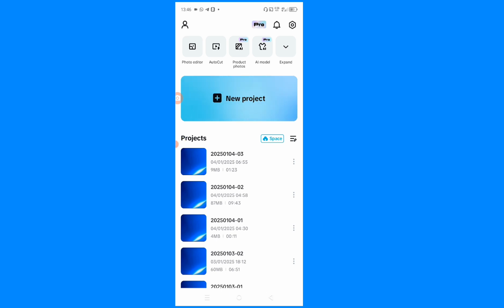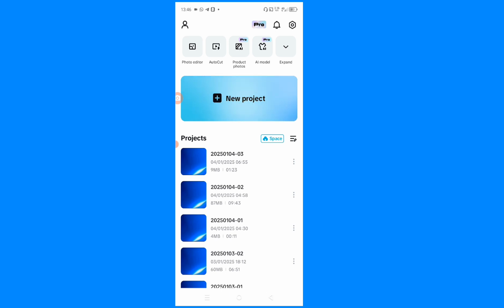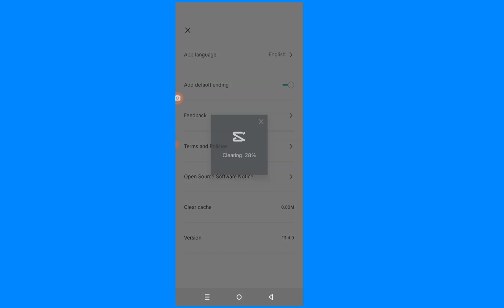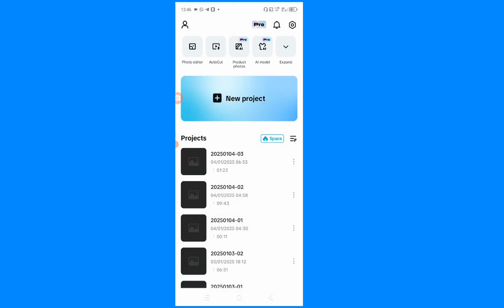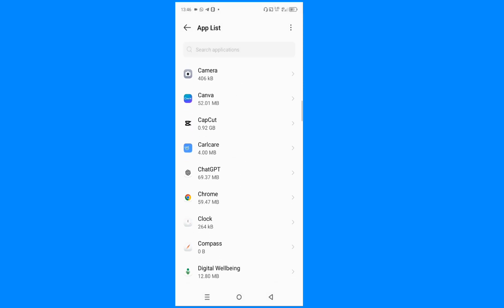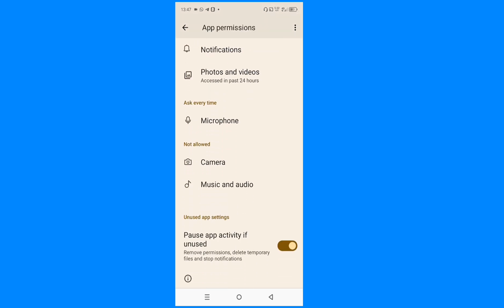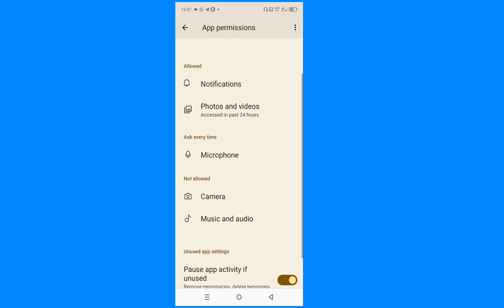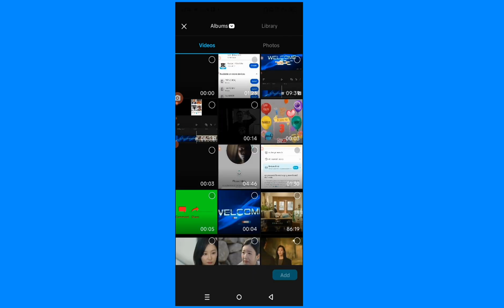How to Fix Capcut Video Editing Not Working | Fix Capcut Keep Crashing (2025)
Is your CapCut app keeps crashing or stopping on android? To fix Capcut stopped working, you should watch this video.
Recently some CapCut users have complained that the CapCut app keeps crashing or stopping on Android when exporting. Now if you found that the Capcut not opening or Crashing Issue then don't worry! Let's learn how to Fix capcut not opening on Android.
So after analyzing the fact, here I am gonna show you how to fix capcut keeps crashing or stopping on android.